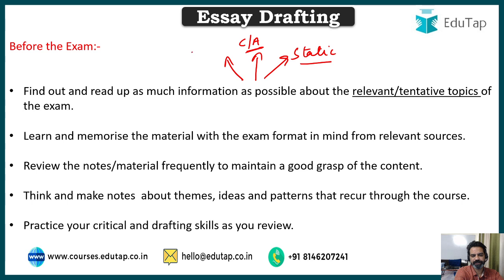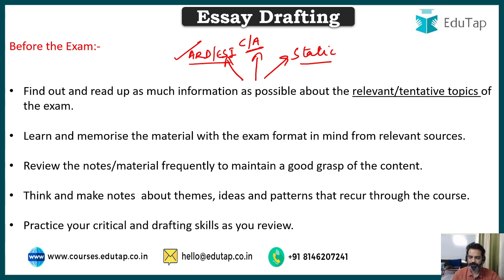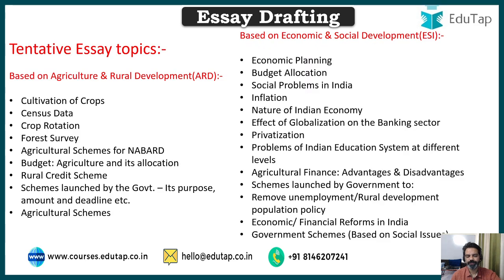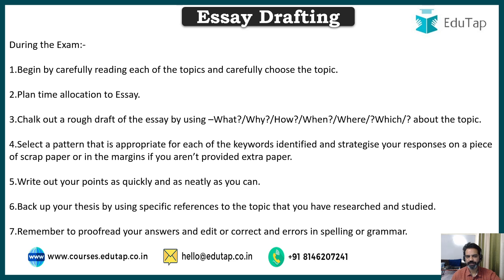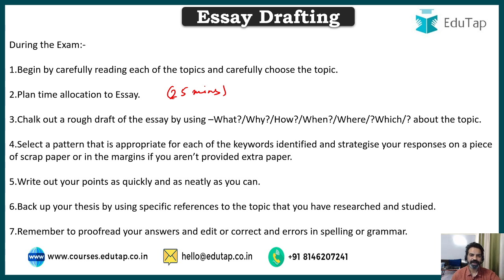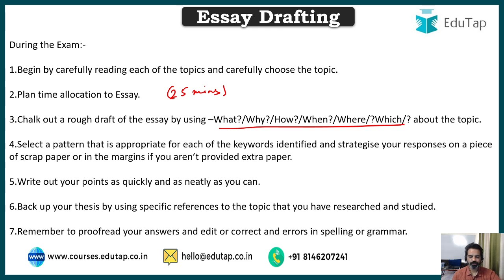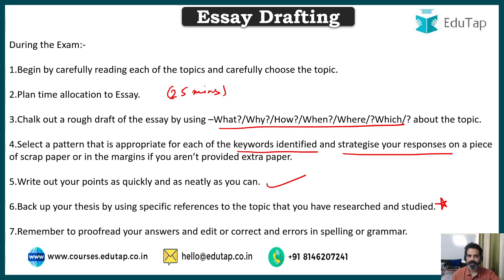Descriptive English Answer Drafting for NABARD Grade A 2021 | NABARD Notification 2021